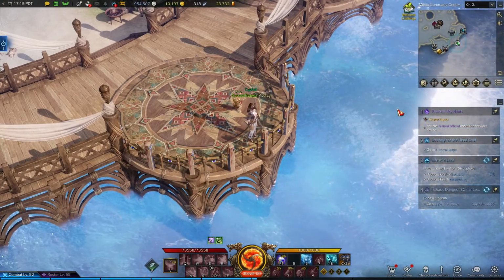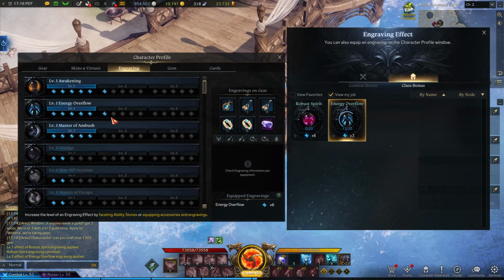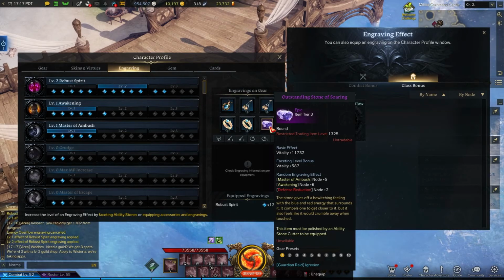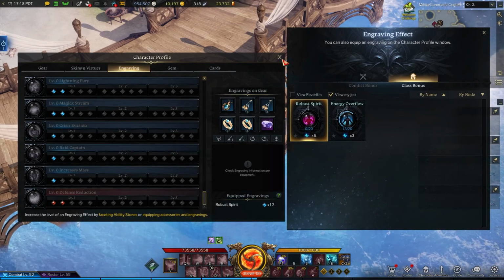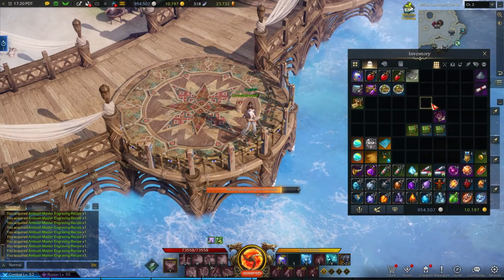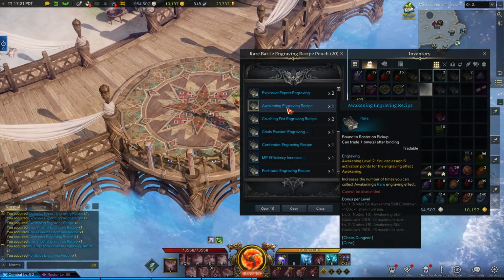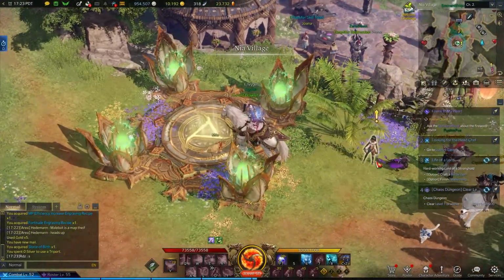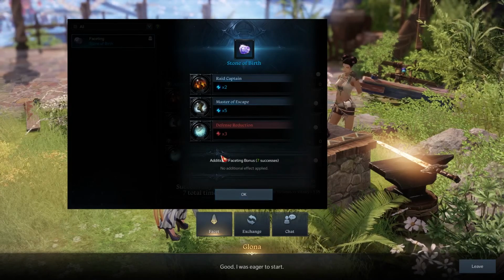All About: Faceting & Engraving!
One of the harder systems to understand in Lost Ark!
I hope this helps a few people and lets you make more informed decisions!